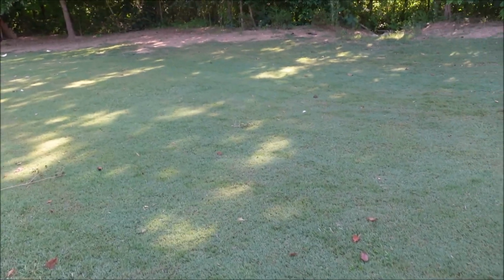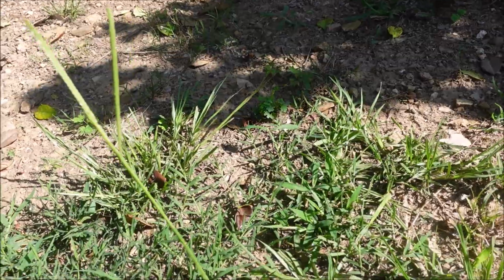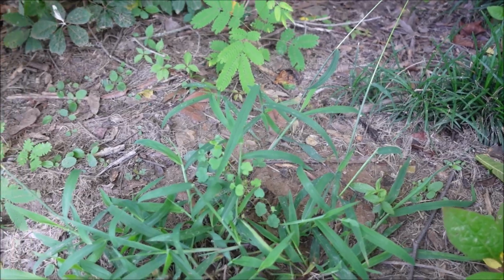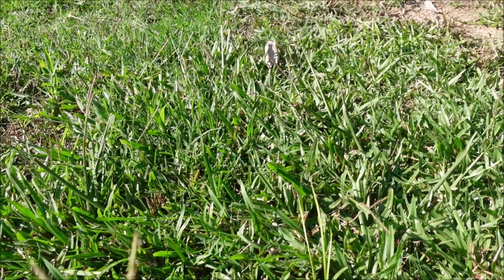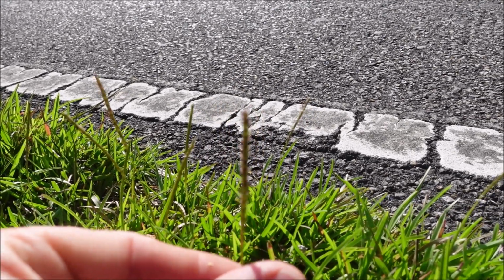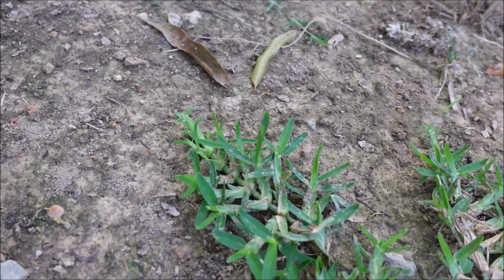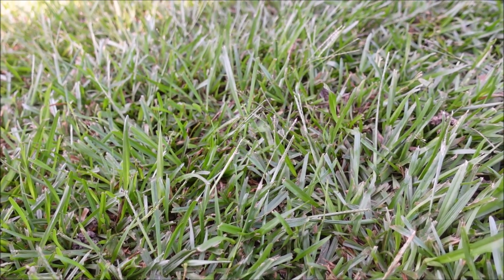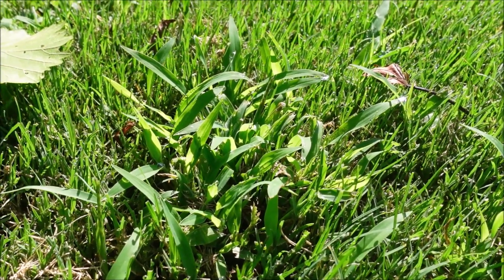How To Remove One Grass from Another And Identify Grass Type and Weeds by Seedhead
I teach you how to remove one grass from another.  I also show you how to identify your grass type by seedhead.  I show you the seedhead for some grasses as well as some grassy weeds including bermuda, centipede, crabgrass, dallisgrass, annual foxtail, bahiagrass, carpetgrass, and goosegrass.  I also give you some weed control options to get rid of unwanted grass in your lawn.

I do believe it is possible to get rid of centipede or st augustine from a bermuda or zoysia lawn.  I am not sure of a solution to do the opposite.  I also think it will be difficult to get rid of bermuda from zoysia or vice versa.  In some situations, you may have to just spray with weed killer and re sod an area or plug with a tool like the pro plugger.

msm turf (metsulfuron) for bahiagrass suppression
celsius: (control carpetgrass)
dismiss NXT (control goosegrass and kyllinga)
quinclorac: (post emergent for crabgrass)
pro plugger

This is also where I have many other resources such as Weed Control and Fertilization Academy
Lawn Care Master Academy
Weed Control and Fertilization Documents including programs, pricing, etc
Mosquito video course
And more...